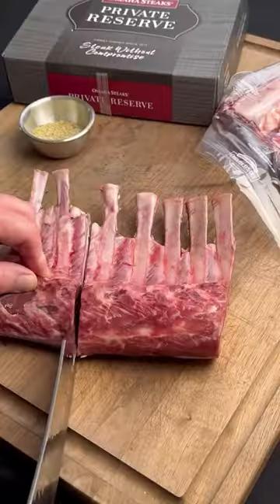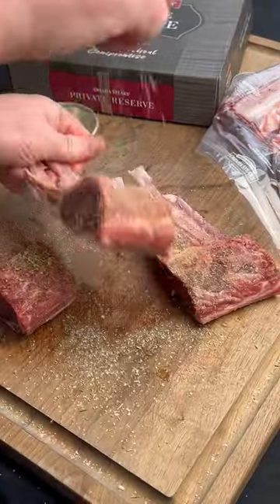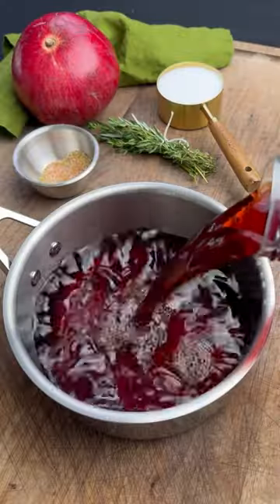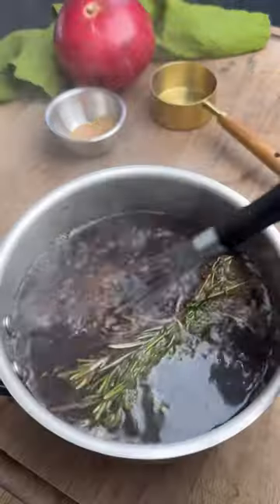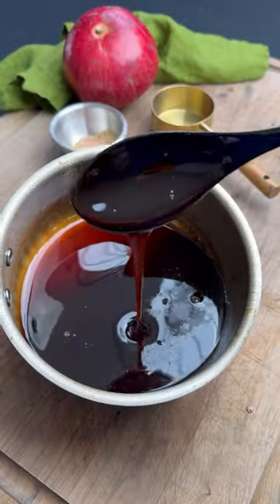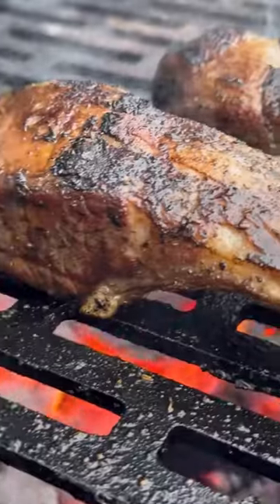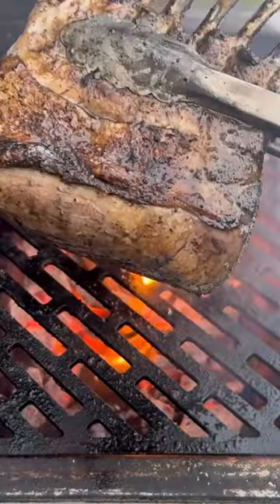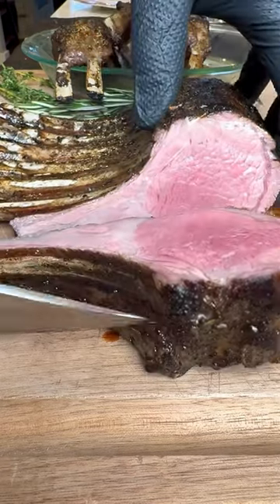Holiday Grilled Rack of Lamb Recipe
This holiday season, serve a rack of the richest lamb you've ever had with melt-in-your-mouth texture and incredible flavor. Grilled to perfection and served with a decadent pomegranate sauce, this dish is as impressive as it is delicious.

📸 Grillseeker